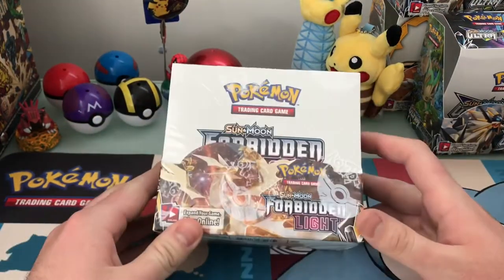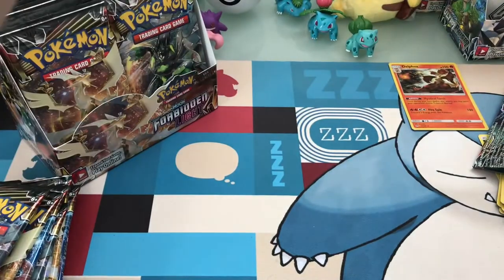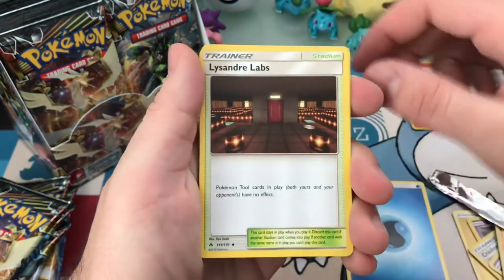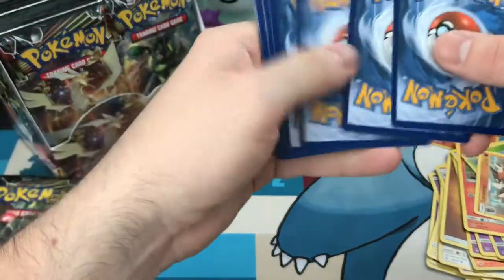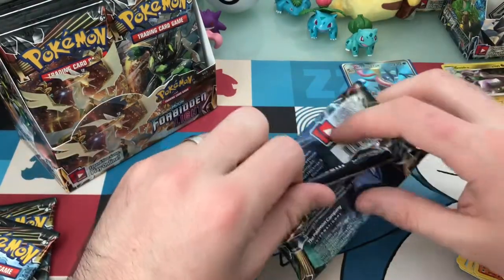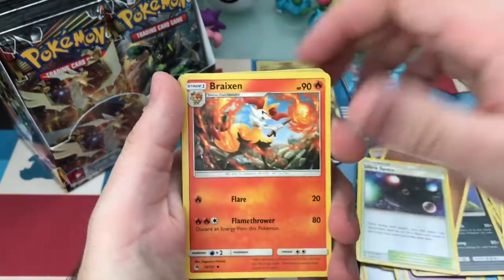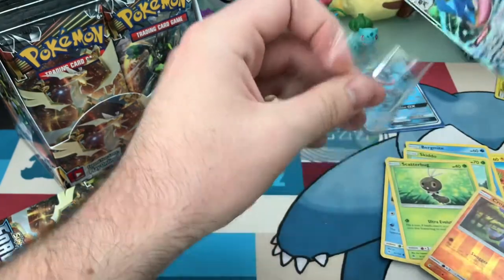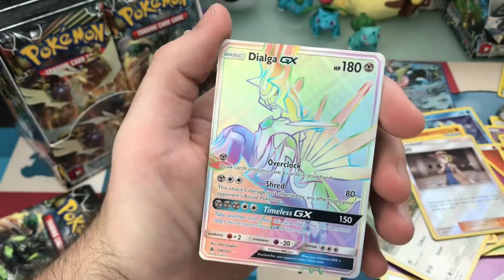Pokémon Forbidden Light Booster Box Opening Part 1!!!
Pokémon Forbidden Light Booster Box Opening Part 1!!! Some very very hot pulls in this new Pokémon card set.